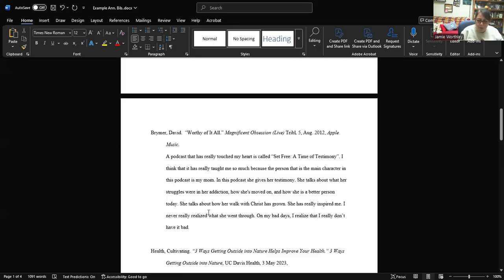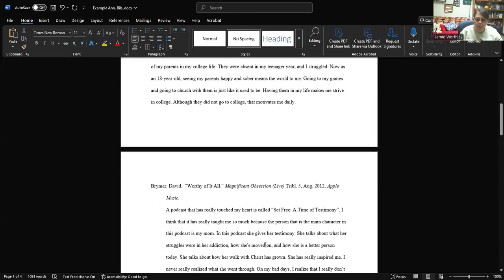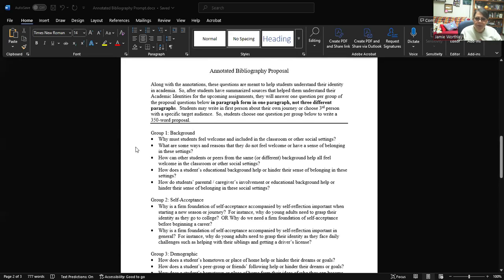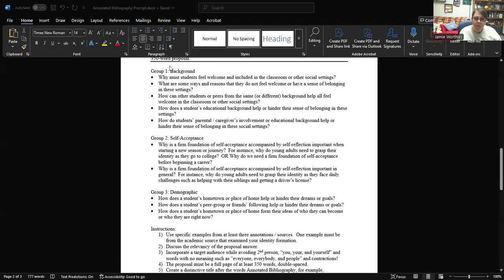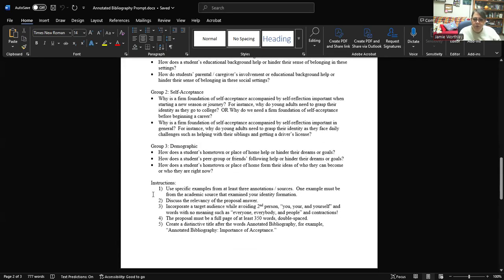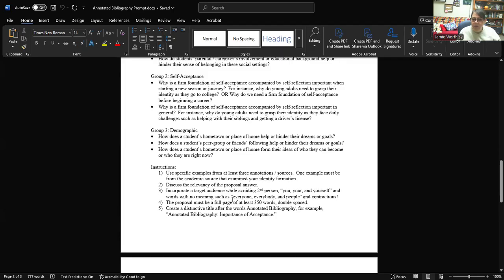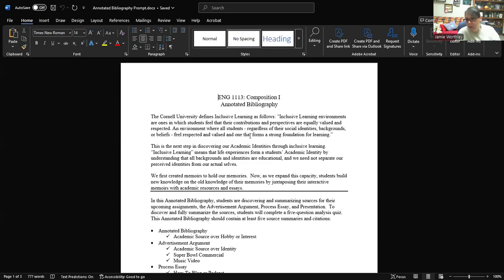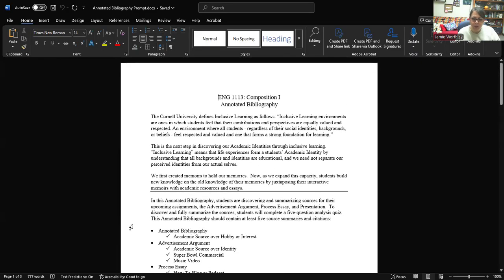Example Annotated Bibliography & Proposal Tutorial